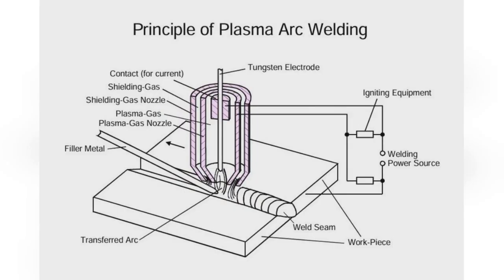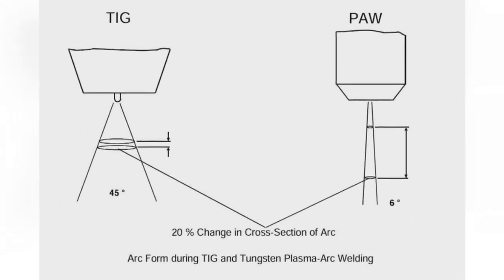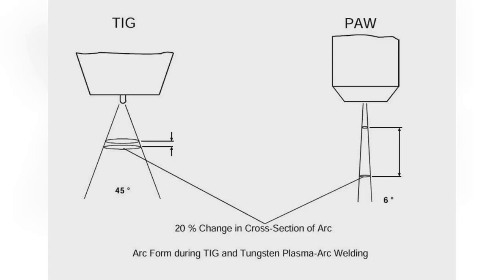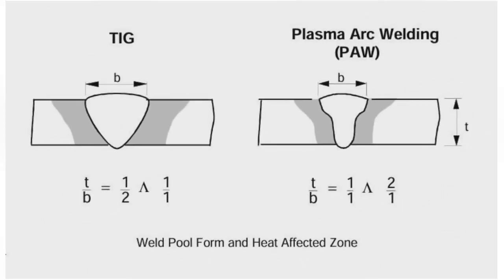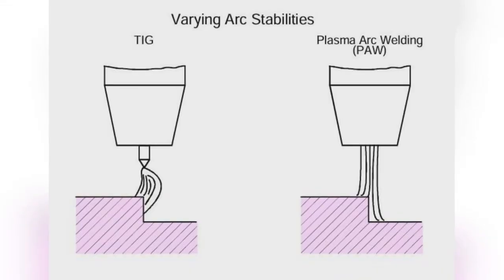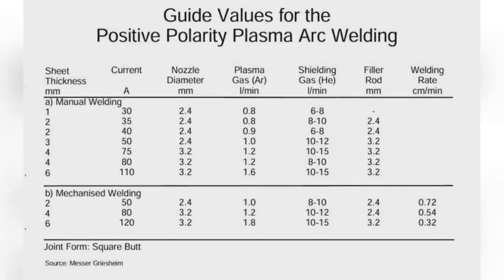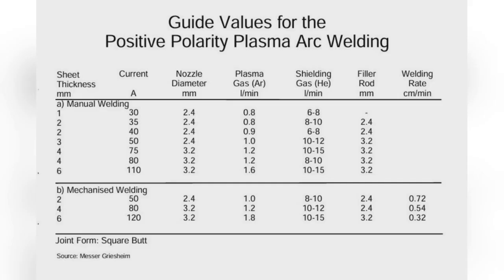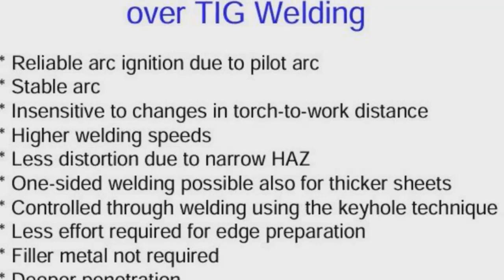Plasma Arc Welding of Aluminium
This video explores Plasma Arc Welding, its mechanism, and its advantages over traditional TIG welding, emphasizing its efficiency and applications.
The source:
TALAT Lecture 4201 - Arc Welding Processes: TIG, Plasma Arc, MIG / Ulrich Krüger – 1994.